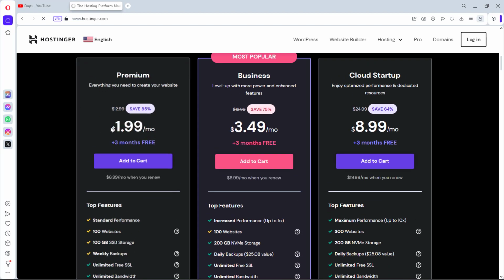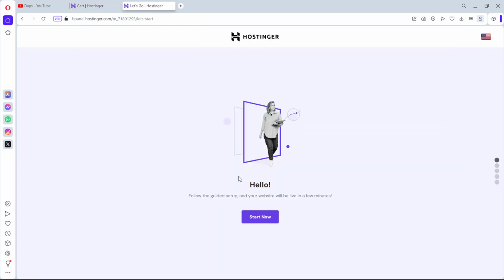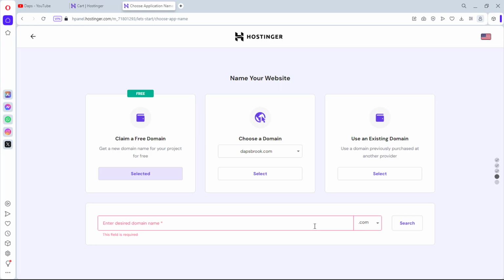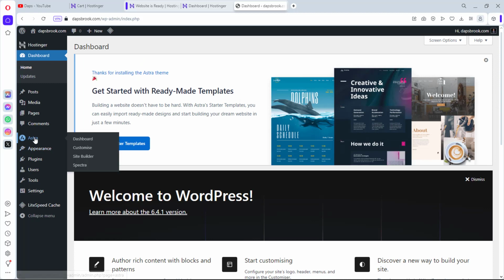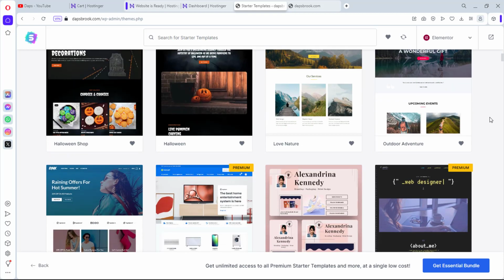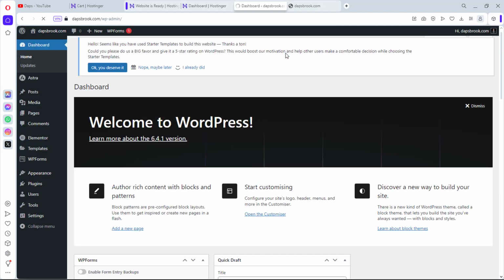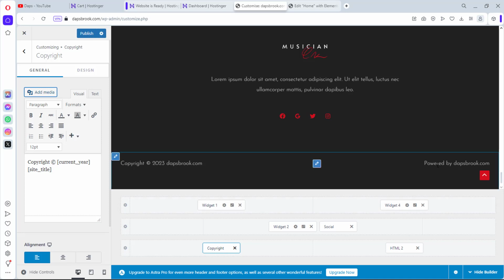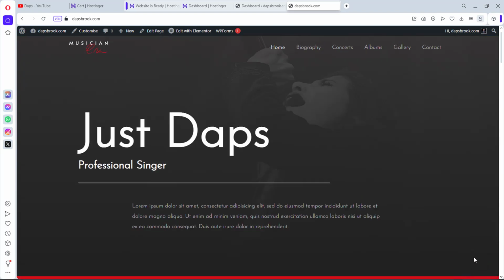How to Install WordPress in Hostinger - Install & Customize A Premium Theme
In today's video, we're diving through the step-by-step process of how to install WordPress on Hostinger. But that's not all! We'll also look into how to install and customize a premium theme to make your website stand out from the crowd.💻🚀

Learning how to install WordPress has been made super easy for beginners, this tutorial is designed to provide you with the knowledge and tools to create a stunning website with WordPress and Hostinger. So, sit back, grab a cup of coffee, and let's get started!☕🔥

Let's grow together in the world of digital marketing!👍🔔